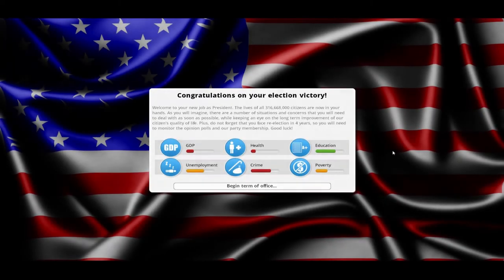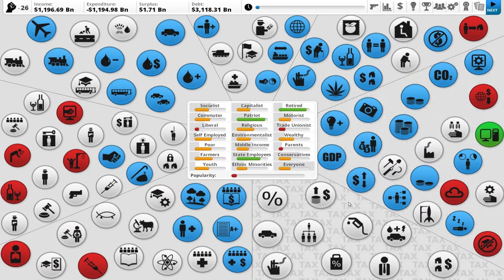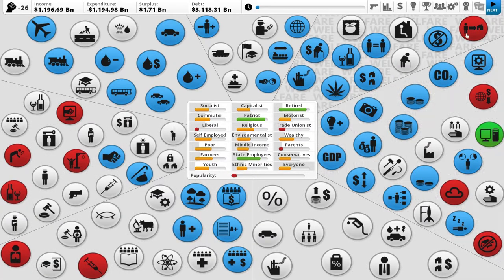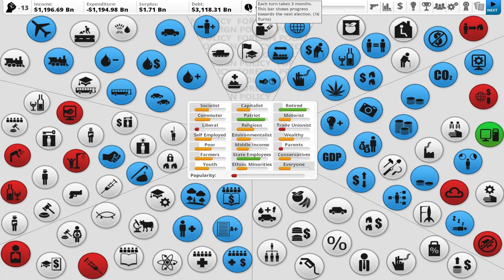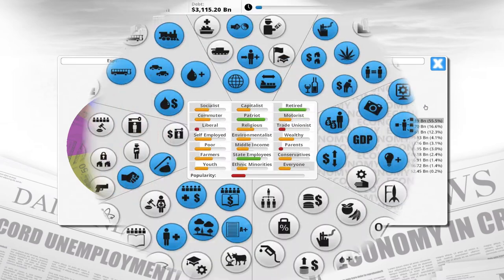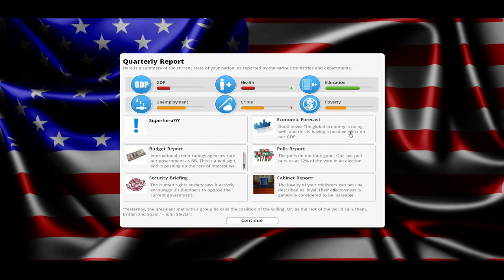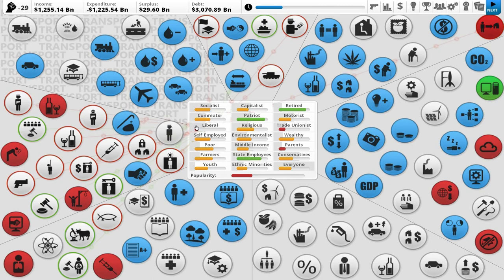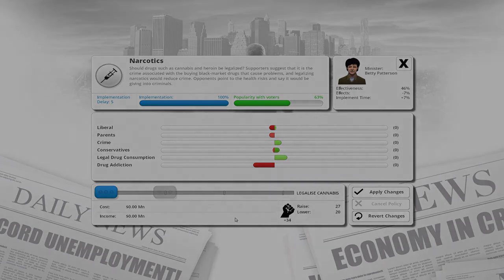Democracy 3 Let's Play - Part 1 - United States With Mal!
Title: Democracy 3
Developer: Positech Games

About Democracy 3:

Democracy is a government simulation game. You play as your are the president or prime minister of a democratic government. You introduce and alter policies in seven areas – tax, economy, welfare, foreign policy, transport, law and order and public services. Each policy has an effect on the happiness of various voter groups, as well as affecting factors such as crime and air quality.

Mal's Random Musing: Want to show people you're BOSS? Well get to it then!  In Democracy 3 you (at least in my case) attempt to lead a democratic nation to prosperity, happiness and peace. So far my administrations have been a bit less successful then I would like. This is a interesting, fun game but if you don't like looking at numbers, or a slower pace of a strategic game this might not be the one for you.